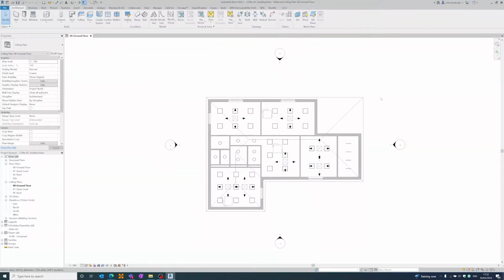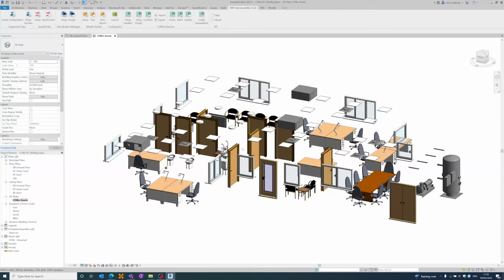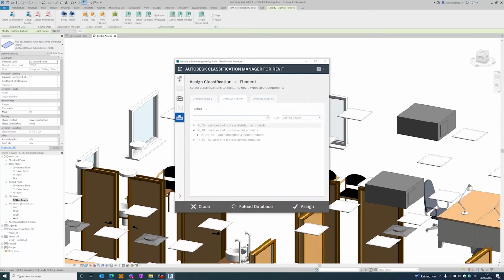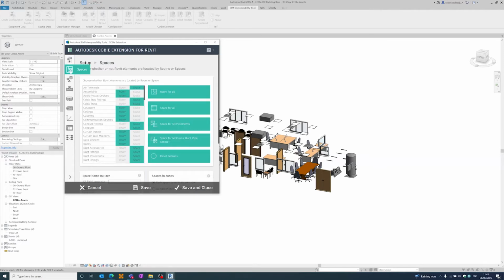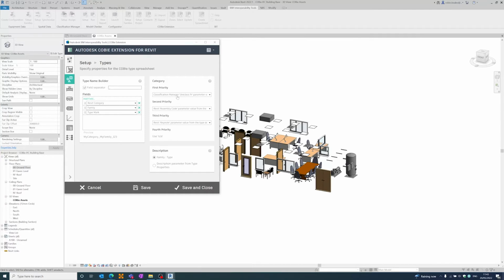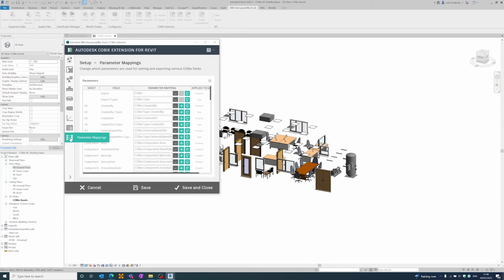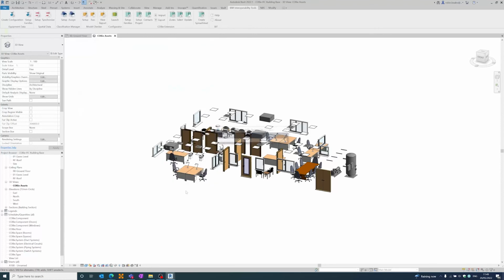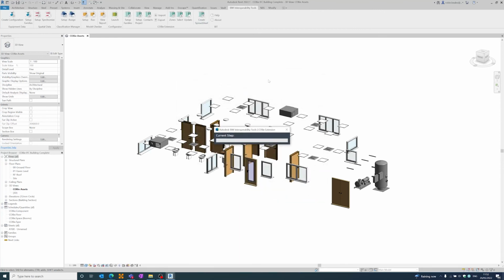1.5.1 COBie and Classifications